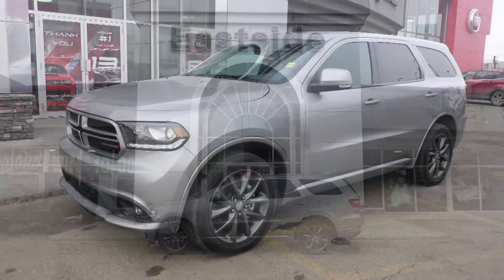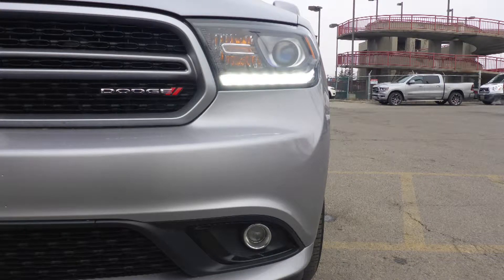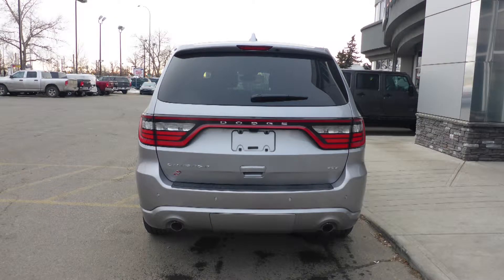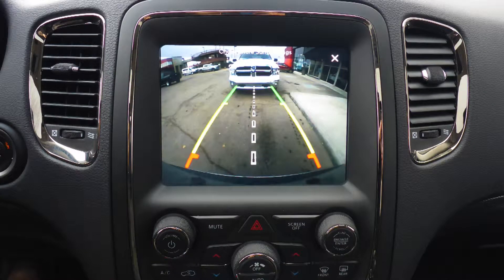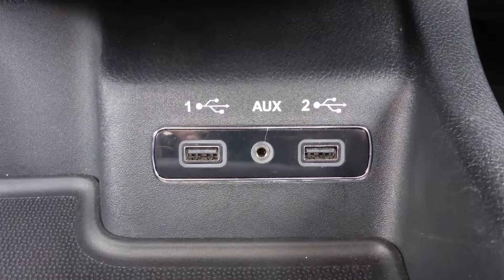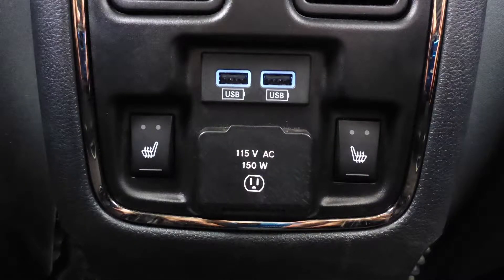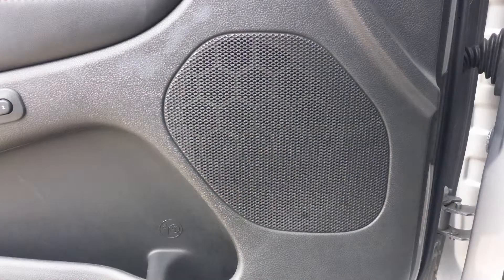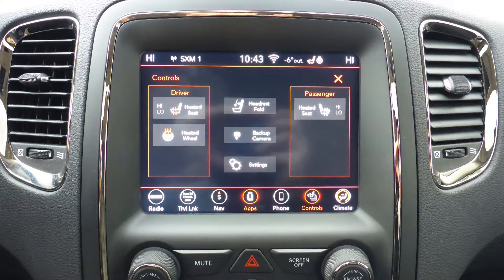2018 Dodge Durango GT for Ravinder - Eastside Dodge - Calgary Alberta